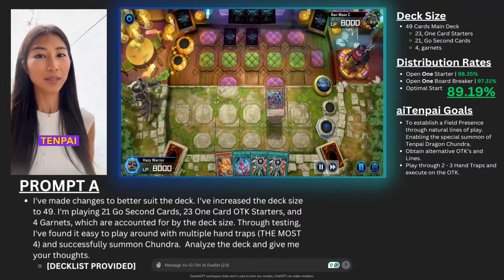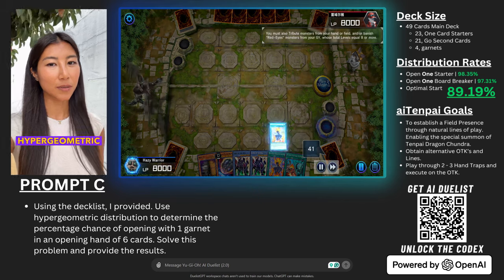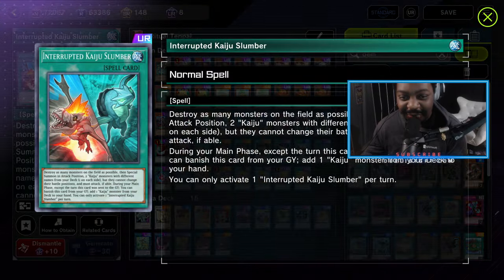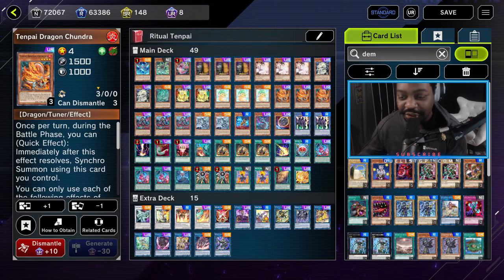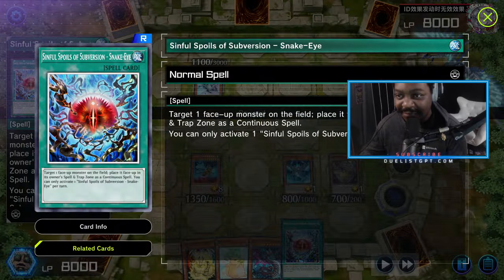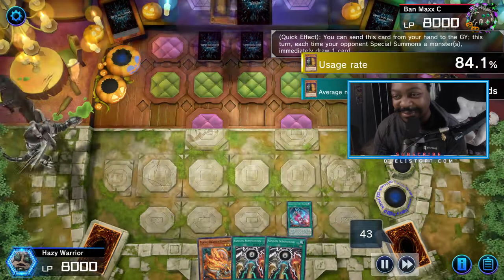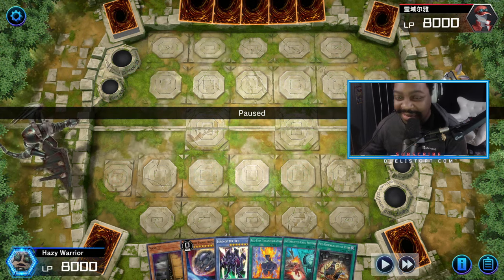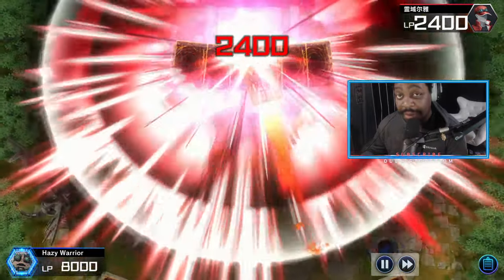aiTenpai is UNBEATABLE in Yu-Gi-Oh! Master Duel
I created an AI and put it on ChatGPT's platform. I've recently updated it with new features and this was the first deck it created. A Tenpai Dragon Ritual OTK Deck.

0:00 aiTenpai, AI Analysis
1:59 Decklist, YT Dan Analysis
3:59 Ranked Duels

Duelists, explore the rich history of the Yu-Gi-Oh! Trading Card Game and Learn the art of competitive Yu-Gi-Oh.